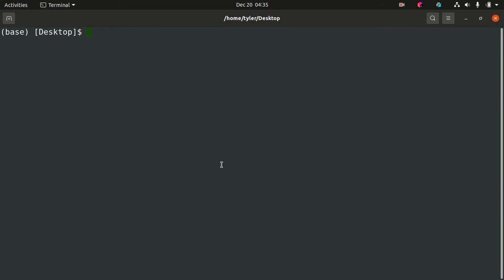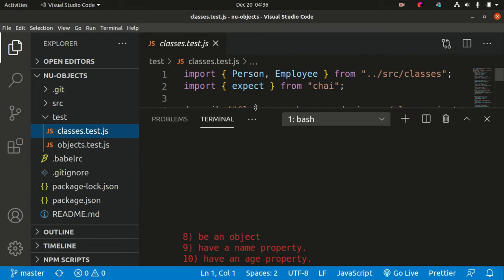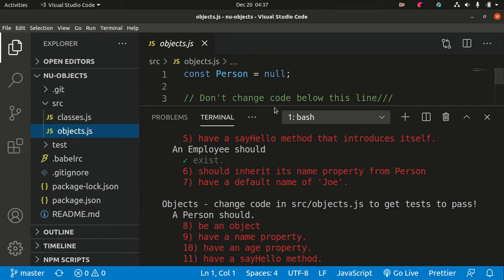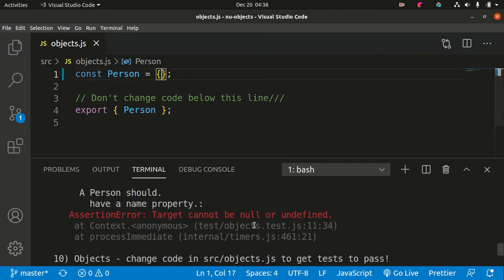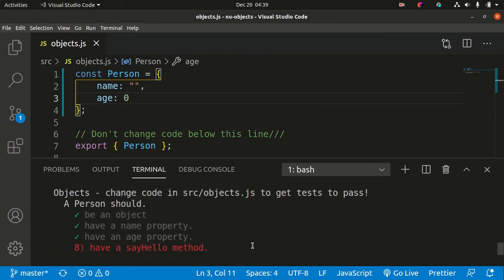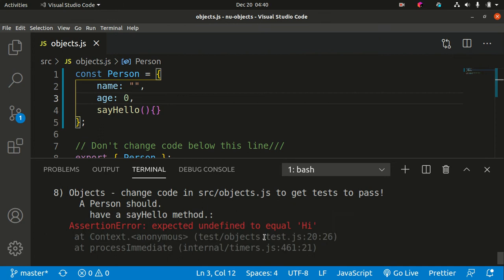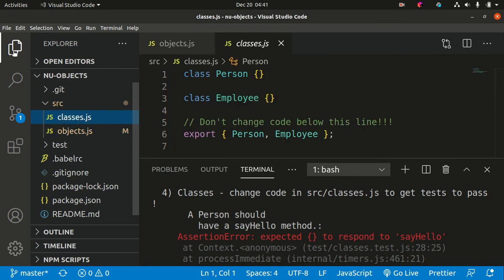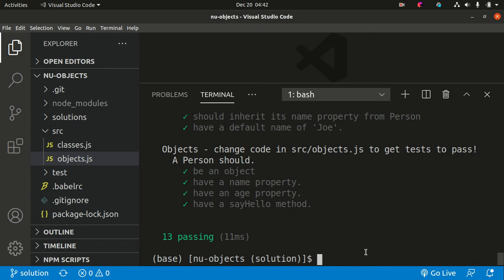JavaScript Objects and TDD